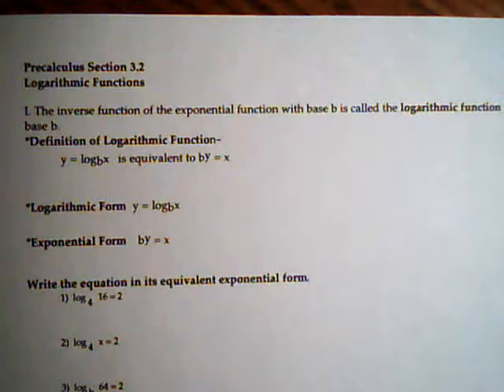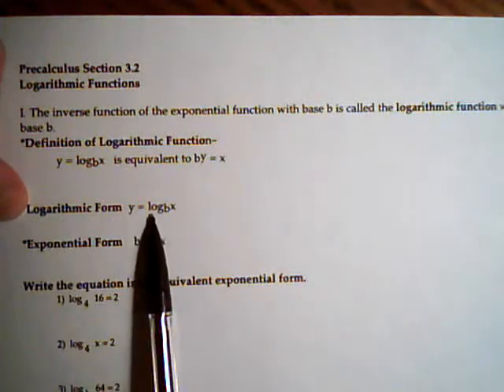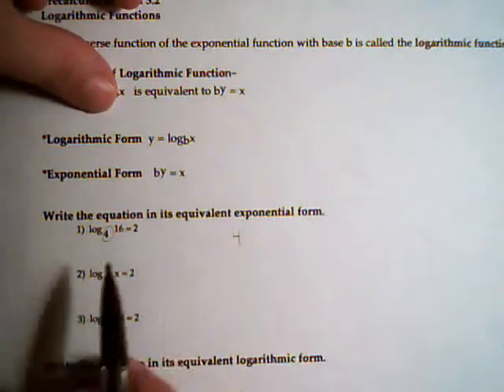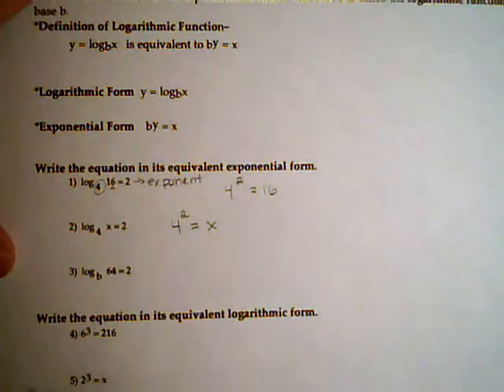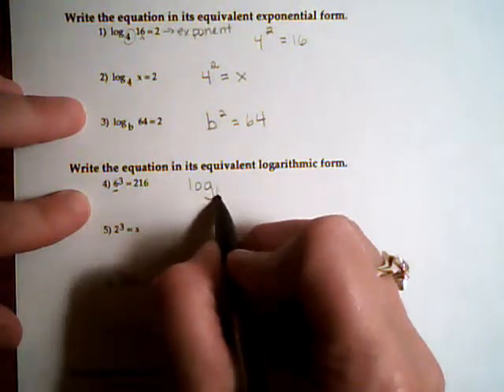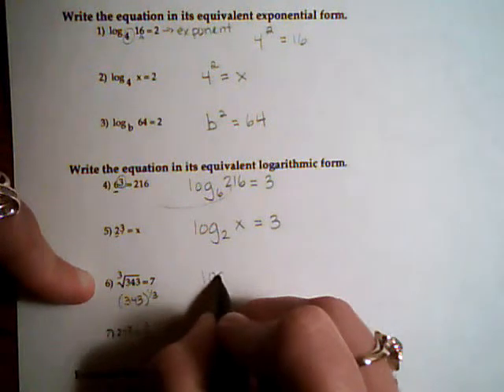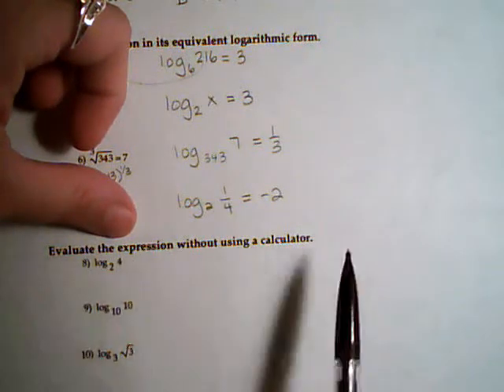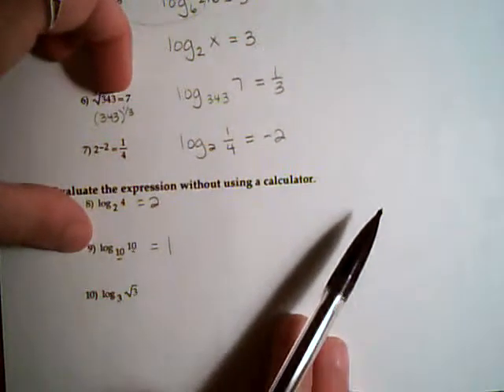Precal Section 3.2 Part 1.wmv